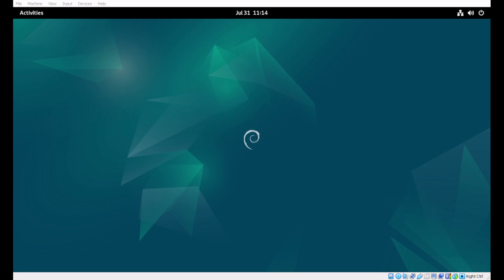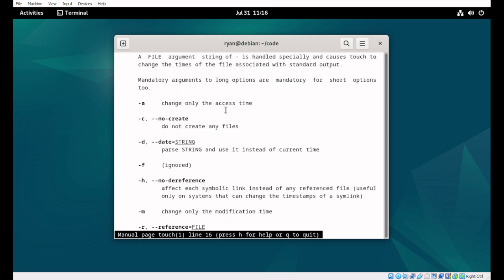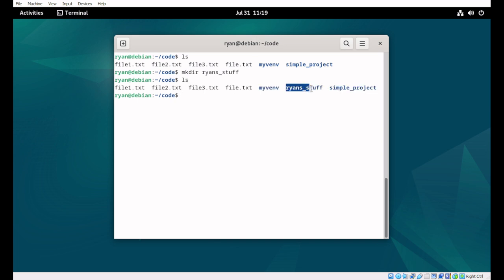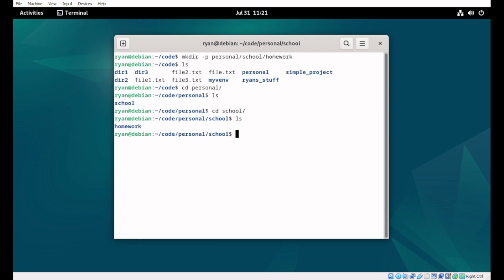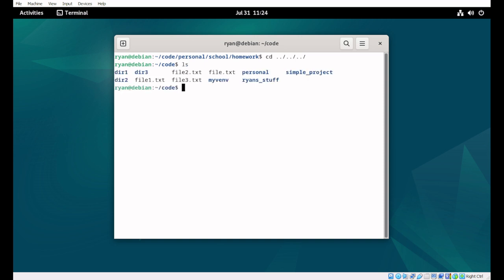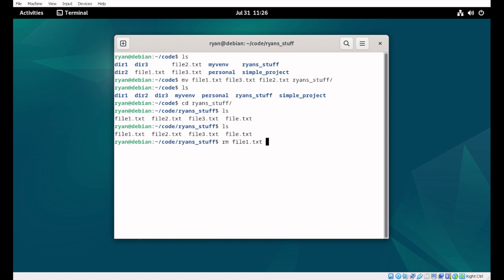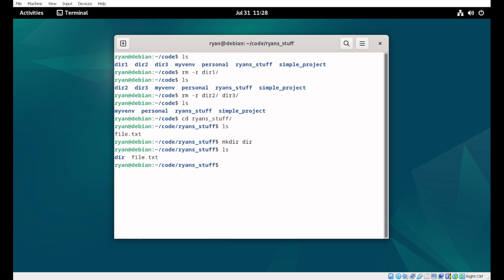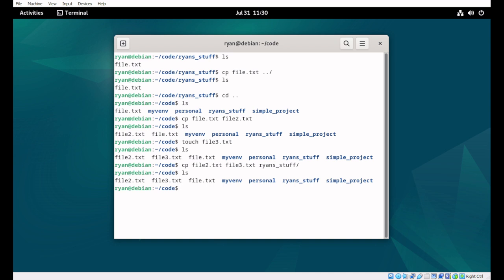Linux Basics #2: File Manipulation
Working with touch, mkdir, mv, rm, rmdir and cp!

0:00 - Intro
0:14 - touch
3:00 - mkdir
6:37 - mv
8:05 - rm
9:45 - rmdir
10:22 - cp

Notes:

How to create, delete and move the contents of files
touch: Create a file without any content
touch file.txt
Creating multiple empty files:
touch file1.txt file2.txt file3.txt
We can also modify the timestamps of a file
-m : Changes the modification time
touch -m file.txt
if we do a ls -l, we see the modification time is now changed
mkdir ryans_stuff
Flags:
-v : Displays a message for every directory created
mkdir -v dir1 dir2 dir3
created directory 'dir1'...
-p : Create parent directories if they do not exist
mkdir -p personal/school/homework
-m : Set permissions (read, write, execute)
mkdir -m a=rwx directory_1
a=rwx: all users have read, write, execute permissions
mv : Move files or give them new names
Renaming a file/directory:
mv file.txt ryans_file.txt
Changes the name of file.txt to ryans_file.txt
Moving a file:
mv ryans_file.txt destination_path
Moving multiple files:
mv file1.txt file2.txt file3.txt destination_path
rm : Remove
Be careful, might not be able to recover files once deleted
rm file.txt
rm file1.txt file2.txt file3.txt
Removing directories:
By default, rm does not delete directories
If we add the -r flag, we tell rm to recursively remove directories and their contents
-i : Interactive mode
This will ask for confirmation before each removal, safer
rmdir : Removing empty directories
rmdir dir1
cp : Copy files and directories
cp file.txt destination
Created a copy of file.txt at the destination
Copying between two files
cp file1.txt file2.txt
Copies the contents of the first file to the second file
If the second file doesnt exist, it is created. If it exists, it is overwritten
Copying multiple files
cp file1.txt file2.txt file3.txt files
If files doesn't exist, it will be created